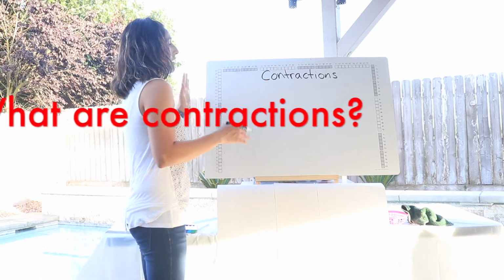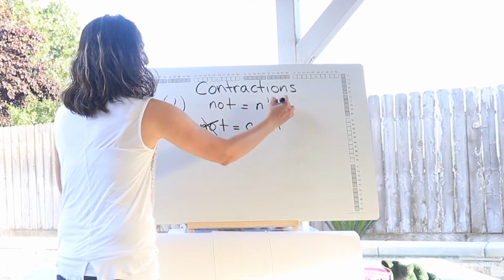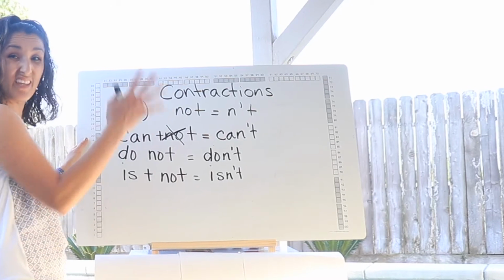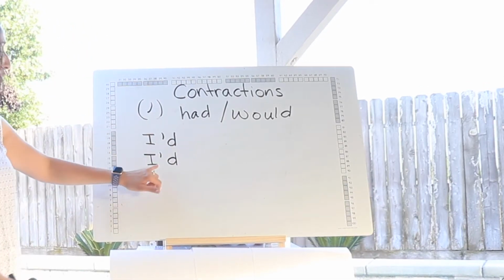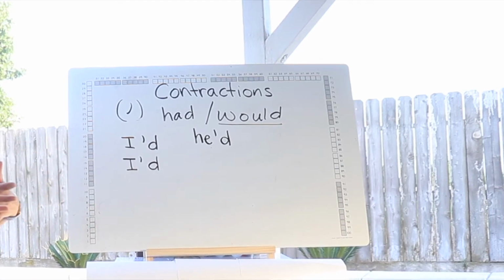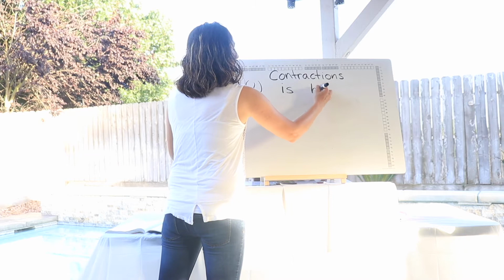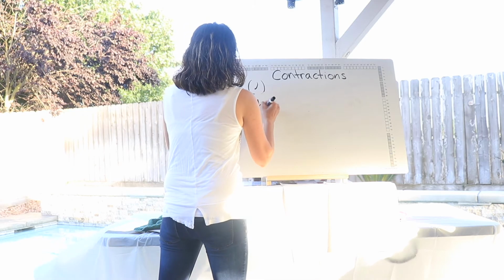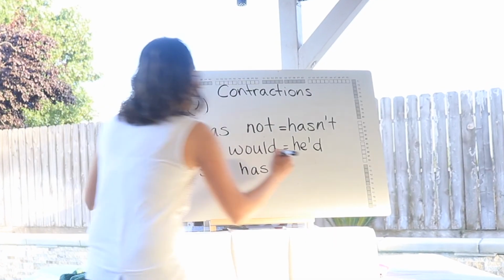Lesson 27-The Power of Magnets- Grammar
Contractions